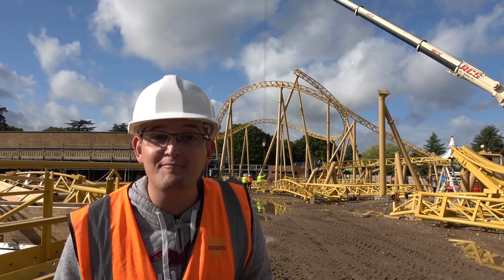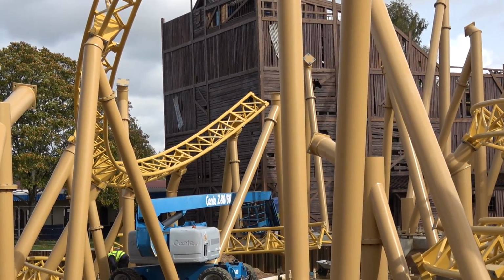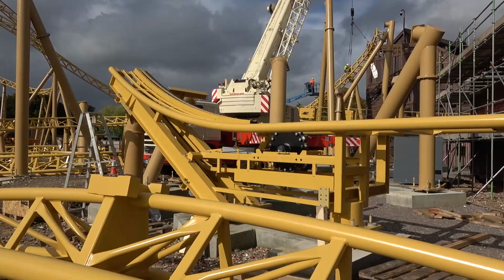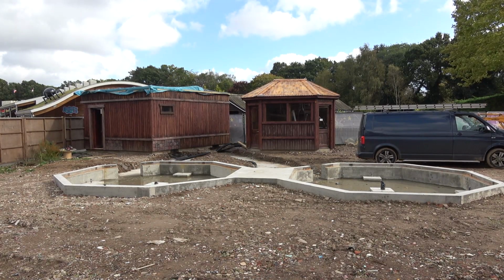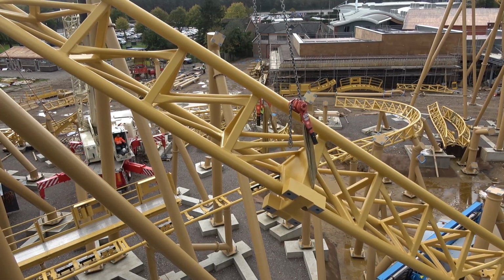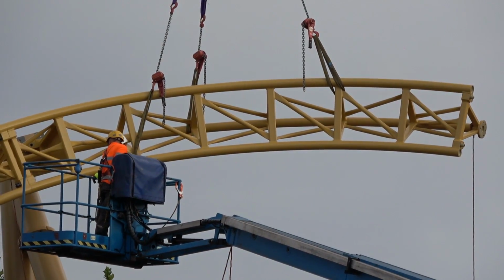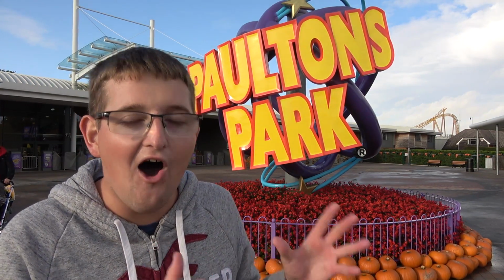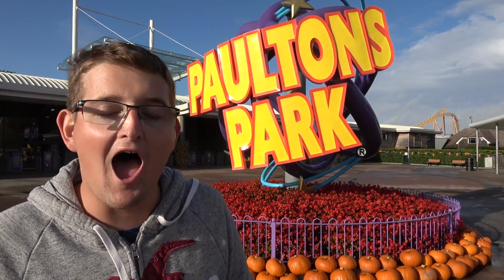Paultons Park Tornado Springs Construction Update - October 2019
In this exciting series we'll be following the construction of Tornado Springs, a new area that's opening at Paultons Park in March 2021. Originally this new themed area was planned to open in May 2020, however this was delayed due to Covid-19. Tornado Springs will feature a variety of new rides and experiences all set within a heavily themed area based on 1950's America.

In this episode I check out the construction taking place on Storm Chaser, the new Mack Rides Spinning Roller Coaster. This includes footage of various track pieces going into place along with a look at the progress made by RCS so far. Along with that I share an update on the work taking place on the Route 83 Diner, further foundations for the Windmill Towers and much more!

Here at Theme Park Worldwide we look forward to working with Paultons Park throughout the entire construction phase and bringing various on site updates all the way through until the opening of Tornado Springs in March 2021.